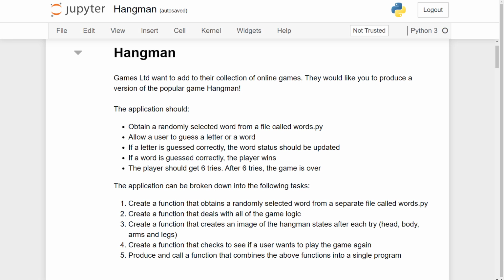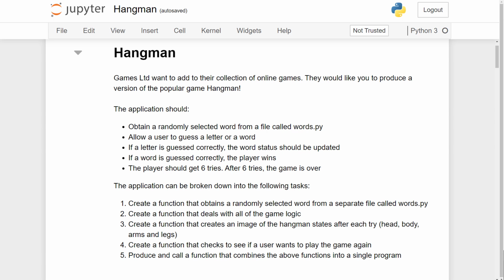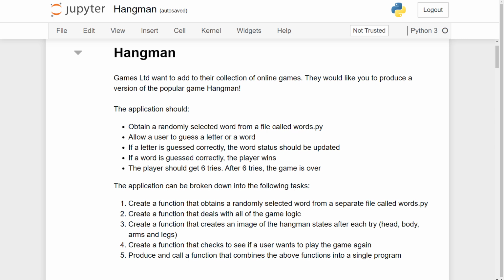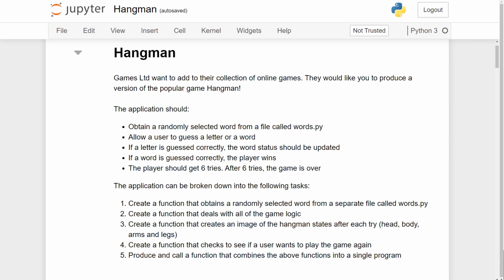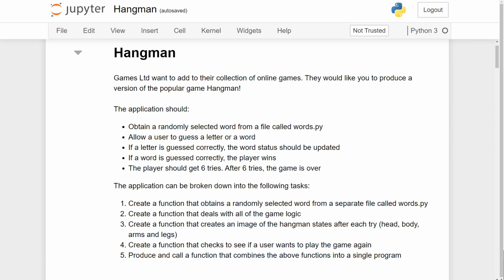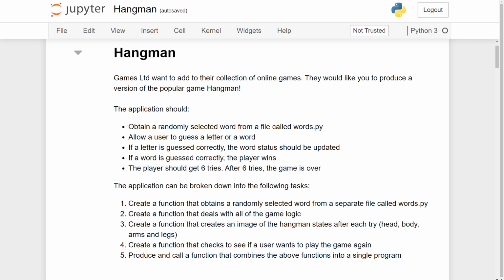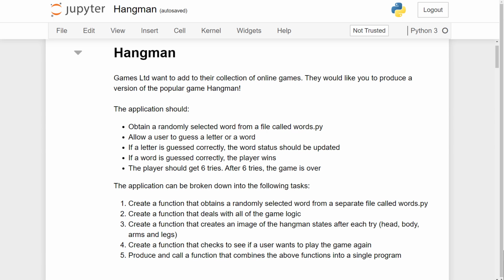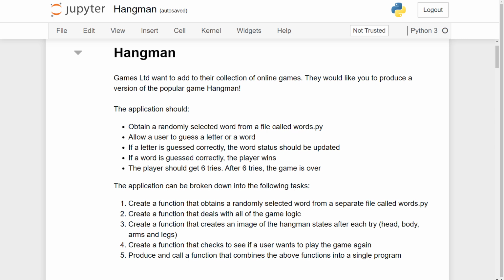Python Day 101: Hangman Project Overview in Python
In this session, you will explore the overview of the Hangman project in Python and prepare to build a classic word guessing game.

This session introduces the objective of the game, the core features you will create and the key programming concepts you will apply throughout the build. You will see how loops, conditionals, string manipulation and user input can work together to create an interactive game that challenges the player to guess a hidden word.

Today, you will learn how the Hangman project is structured, how the game flow works and how Python can be used to manage guesses, track progress and respond to player input.

By the end of this lesson, you will clearly understand the project goals and be ready to start building the game step by step.

• What the Hangman project will do
• How to structure a classic word guessing game
• How loops help keep the game running
• How conditionals control the game logic
• How string manipulation is used to manage words and guesses
• How user input makes the game interactive

Working through this project helps you:
• Apply Python fundamentals in a fun practical project
• Strengthen your understanding of loops and conditionals
• Practise working with strings in a real context
• Build confidence handling user input
• Prepare for more advanced Python game projects
Projects like this are valuable because they show how simple programming concepts can combine to create a complete and engaging application.

• Beginners learning Python through projects
• Learners practising loops, conditionals and strings
• Students who want to build interactive games
• Anyone interested in classic Python projects
• Viewers preparing for more practical coding challenges

🔥 Get Ready to Build a Classic Python Game
This session sets the foundation for building one of the most popular beginner programming projects.

The Hangman game will help you understand how Python can manage words, guesses and game logic in a fun and interactive way.

👉 Comment with the first word you would add to your Hangman game